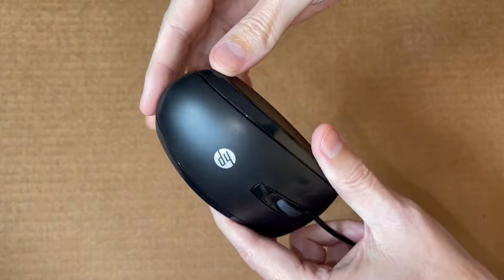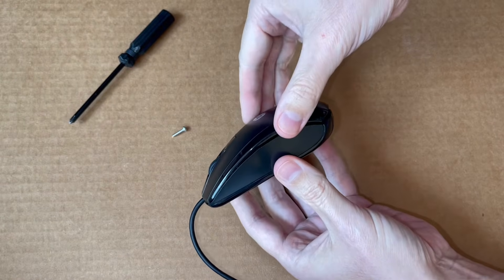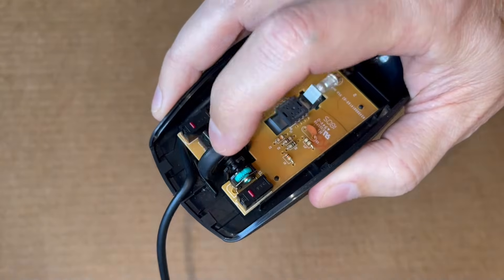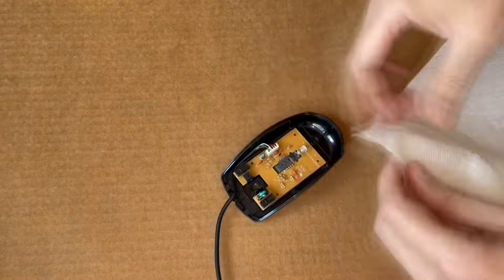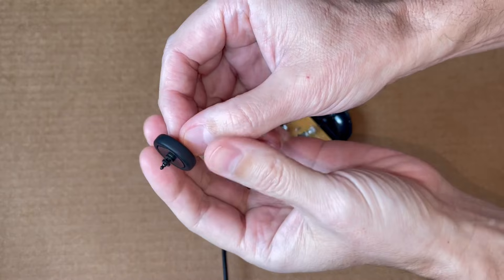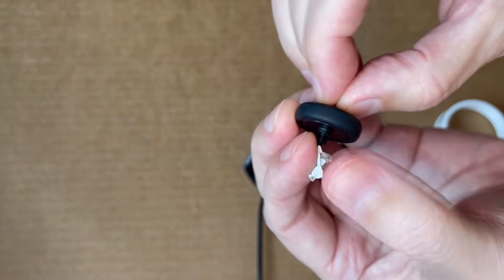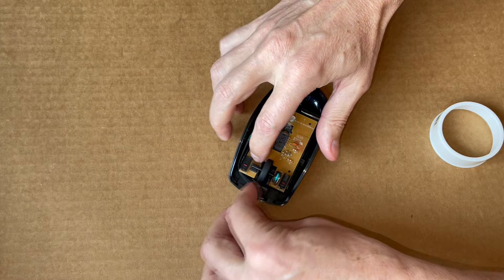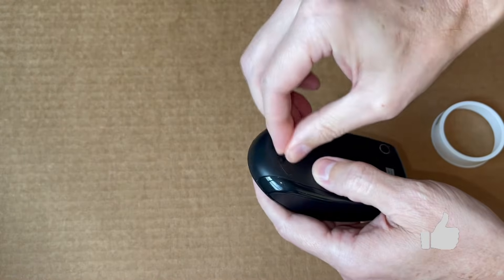Mouse wheel scroll problem fix.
If your computer mouse wheel is not working properly, rotates but won’t scroll on the screen. Feels kind of loose, sometimes scrolling, sometimes not, you can repair it yourself. I’ve tried to use WD-40, electronics cleaner, squeezing the rotary encoder, compressed air, but nothing worked for me. However, increasing the size of the mouse wheel shaft fixed the scroll problem. I’ve used a plumber’s tape, but you can use Duct tape, electrical tape, or any other tape to make the wheel a little thicker.